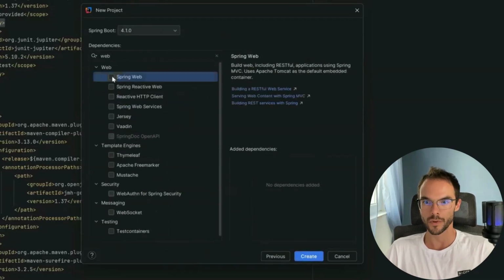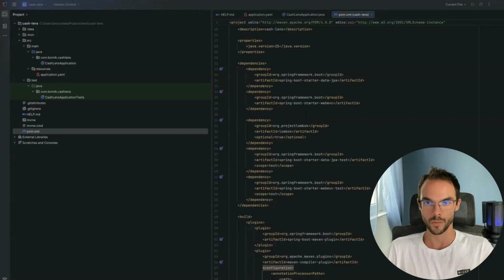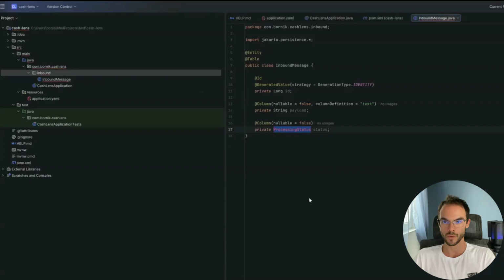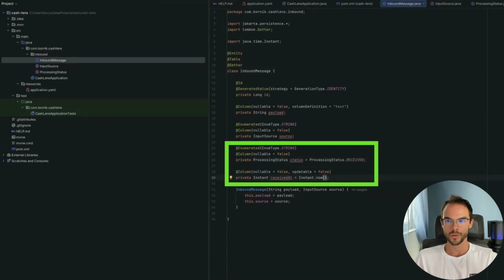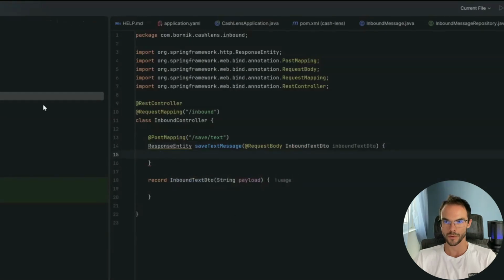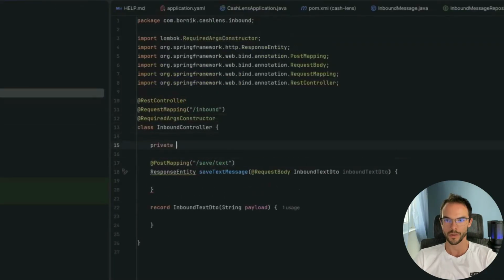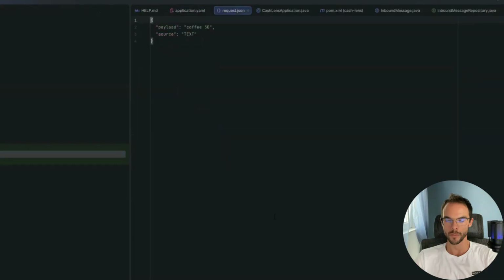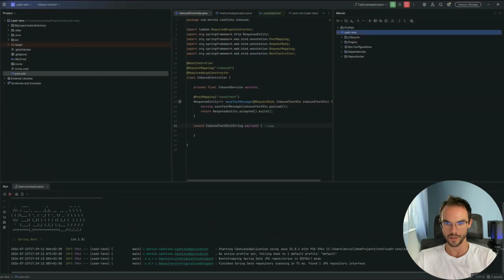Spring Boot 4 + PostgreSQL: Building an AI Expense Tracker API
Episode 1 of building CashLens — an AI expense tracker — in public, with Java. No vibe code, real architecture.

This one is the foundation: from an empty project to a Spring Boot 4 service that accepts a message over HTTP and stores it in Postgres (on Neon). No AI yet — that comes later. The decision I actually care about here: store the raw inbound message first, parse it later. That's why the model is an InboundMessage with a source and a status, and why the endpoint returns 202 — it takes the message now, processing happens afterwards (that's where Gemini comes in, a few episodes down).

I left the real bugs in too — a Postgres driver/datasource failure and a PowerShell curl gotcha — because you'll hit them.

Stack: Java 26, Spring Boot 4, Spring Data JPA, Lombok, PostgreSQL on Neon, IntelliJ IDEA.

Chapters
0:00 Intro & generating the project
0:45 Dependencies (pom.xml)
1:10 InboundMessage entity — raw first, parse later
2:30 Enums, controller & service
3:25 Neon: serverless Postgres
3:55 Wiring the datasource
4:30 Running it (and the bugs)
5:05 It works: the row lands in Postgres

Links

Next episode: wiring in Gemini to turn that raw message into a parsed expense.

Code's in the description. Questions or "why did you do it this way?" — drop a comment.